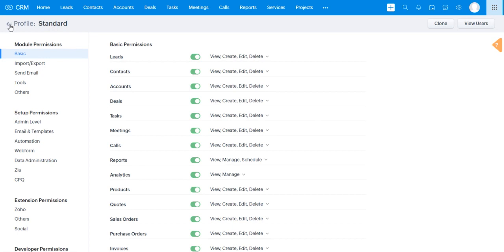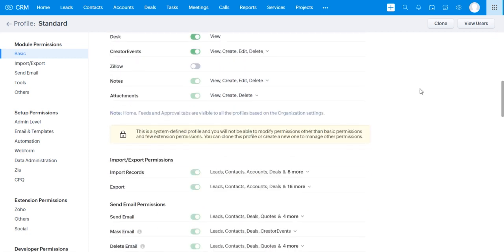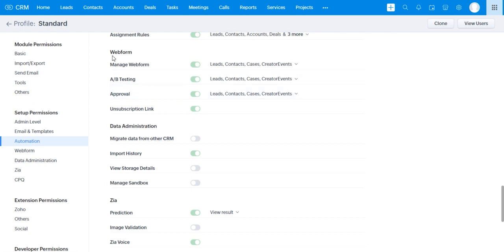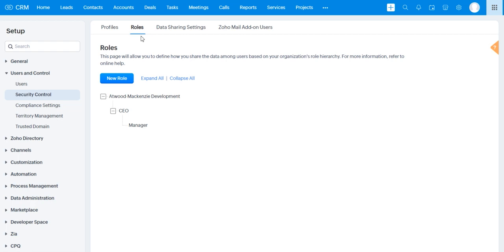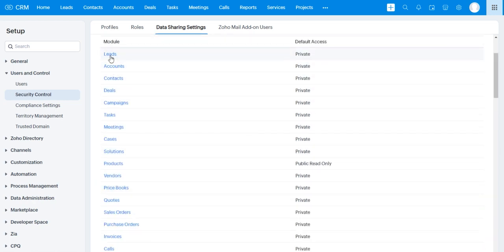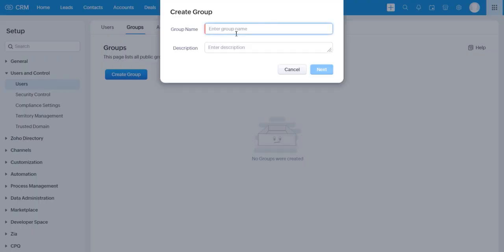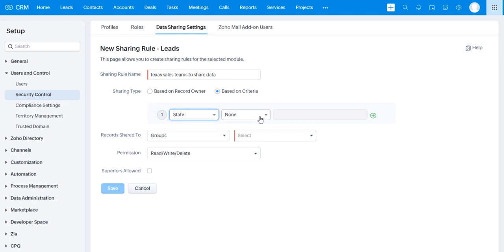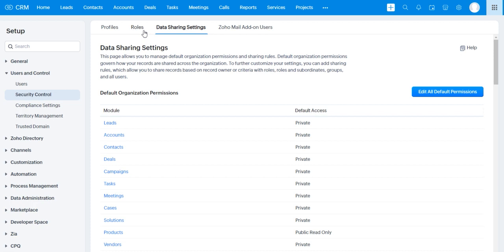Zoho CRM Manage Users Access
Enroll in my FREE Zoho CRM course where I publish 5 new lessons Daily: